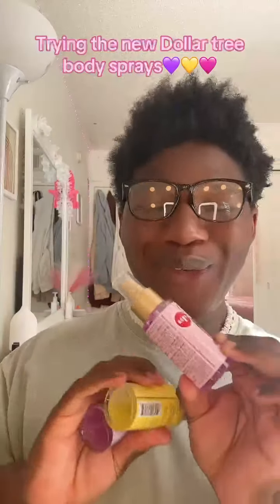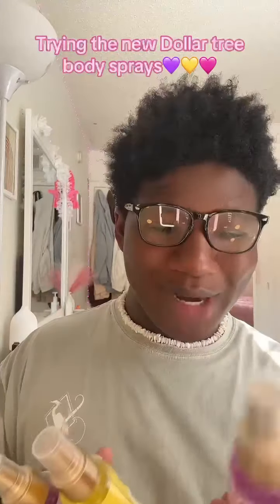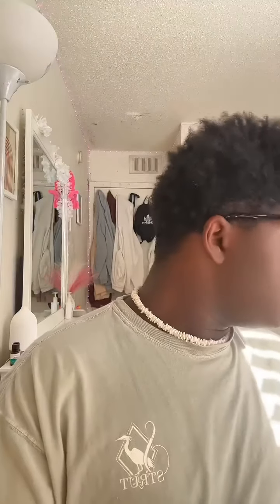Trying the new dollar tree fragrance mist 🌳🩷